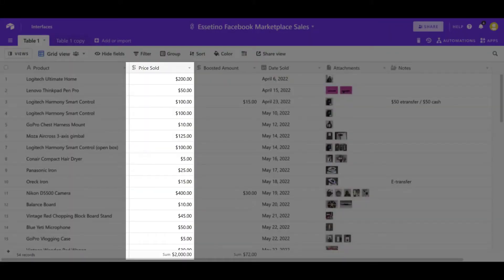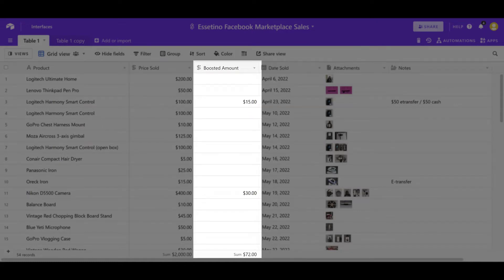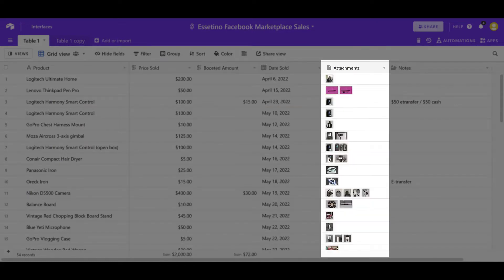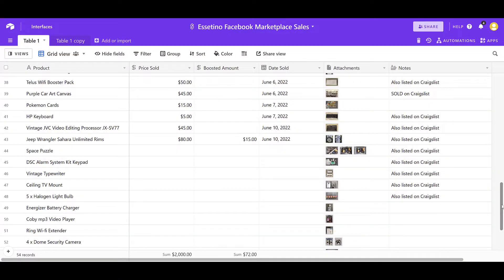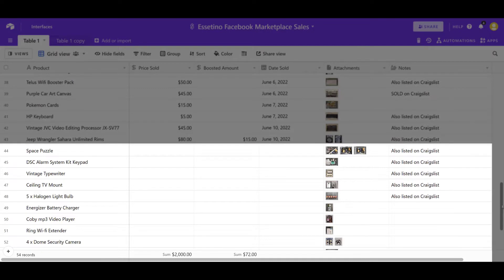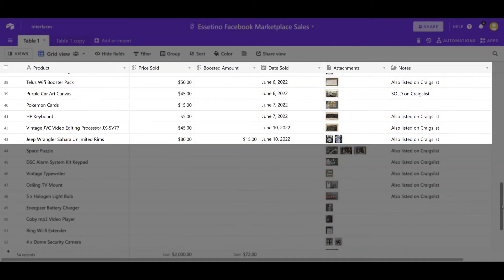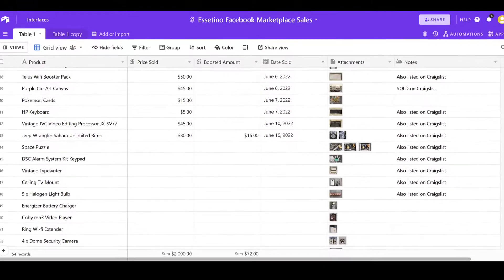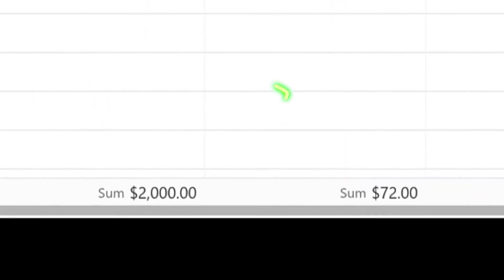Facebook Marketplace 2022 | How do I track my sales and listings?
Facebook Marketplace 2022 // In this Facebook Marketplace tutorial video I'll show you a very easy and organized way to track your Facebook Marketplace sales and listings.

🚨 Get my $9 starter kit for sellers. This WILL help you make more sales on Facebook Marketplace.

🎥 ➤ OUR FILMING GEAR:

1. Logitech c930e HD Webcam

2. Fifine USB Microphone

3. Ubeesize Ring Light

4. USB Port